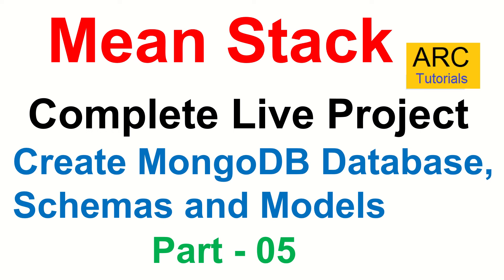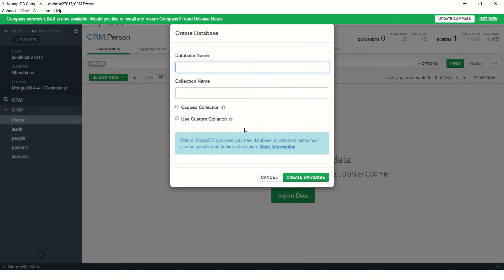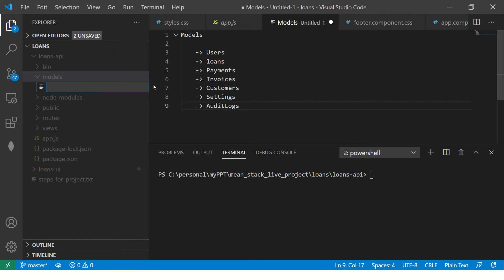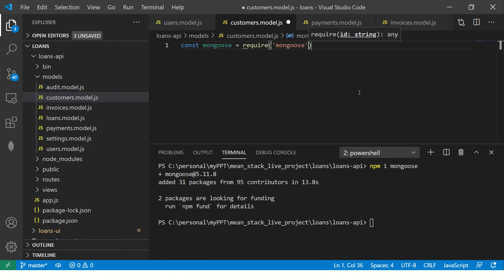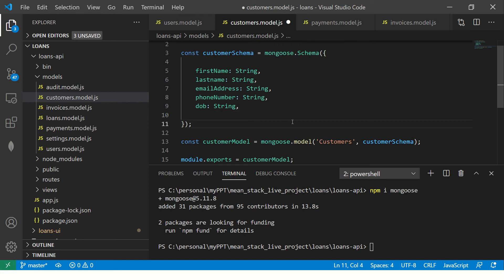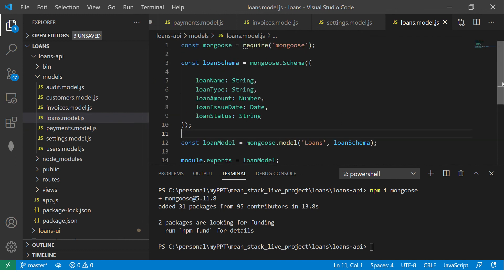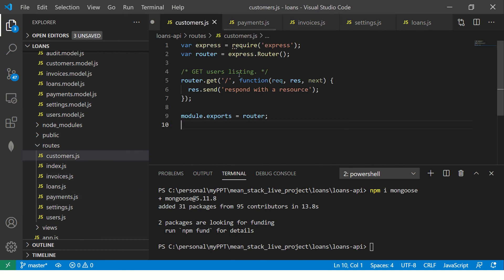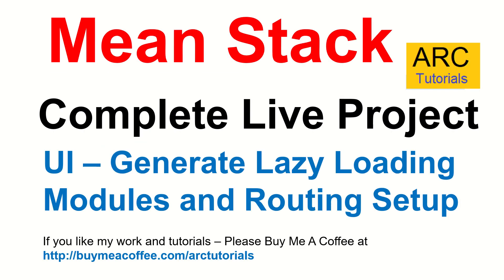Mean stack project from scratch Part #5 - Create DB, Models and Schema | Angular crud with web API